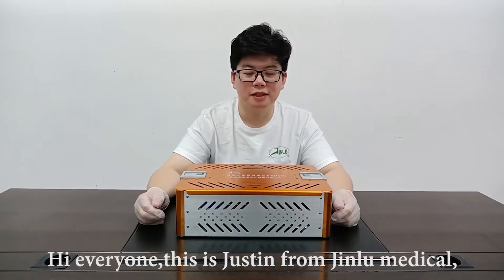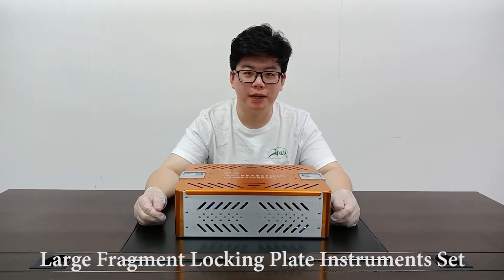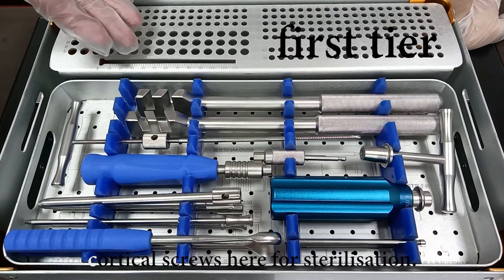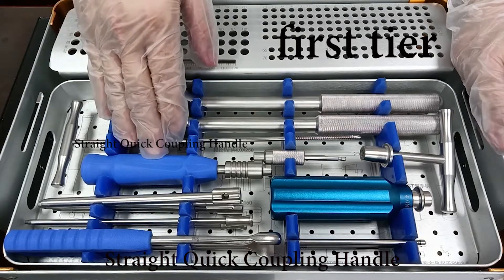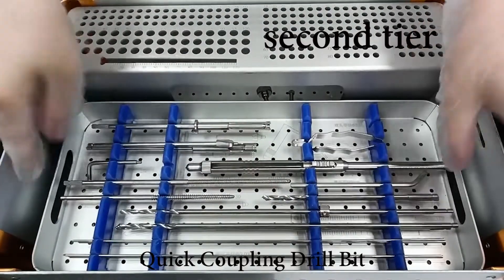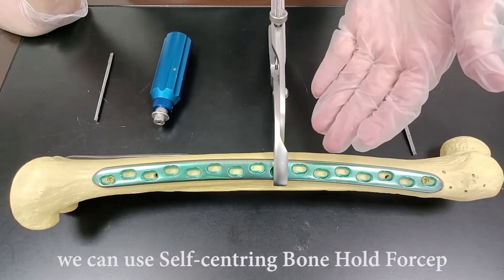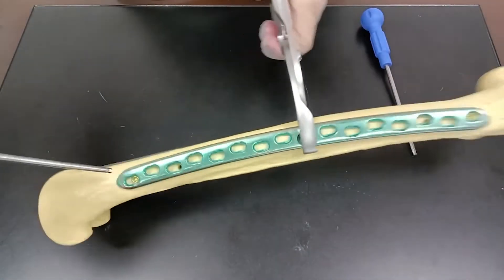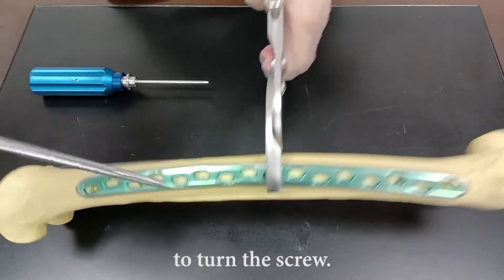Jinlu Medical Large fracture instrument set for locking plate! large fragment instruments set!